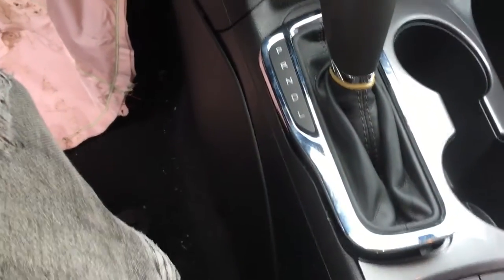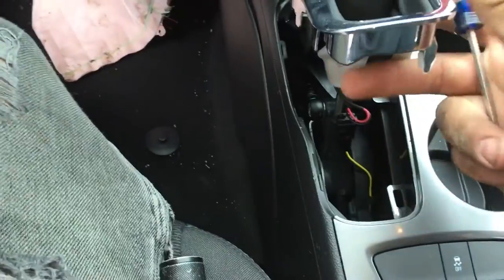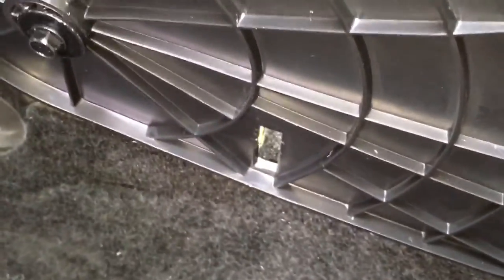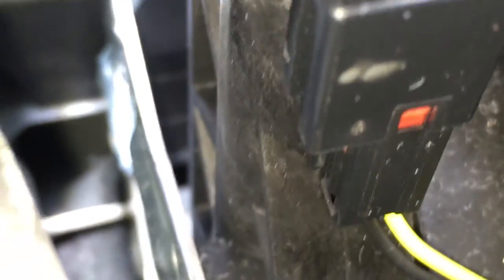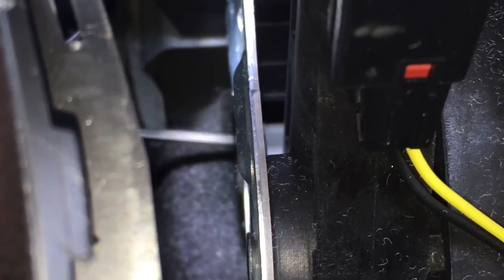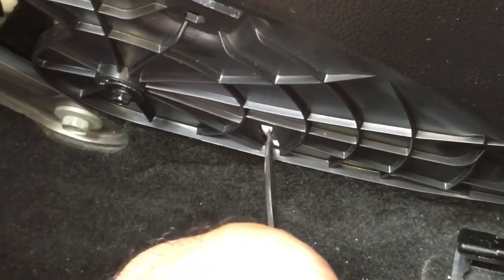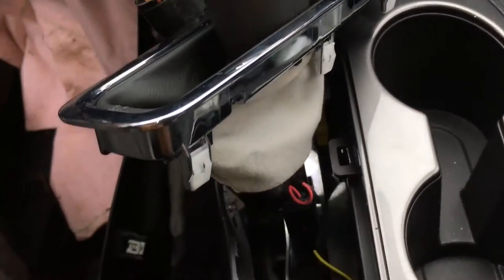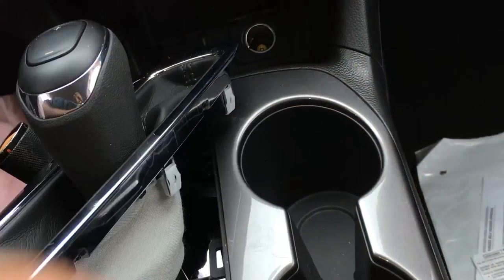How to get a 2016 chevy cruze into neutral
How to get a 2016 chevy cruze into neutral Checkout more of my videos.